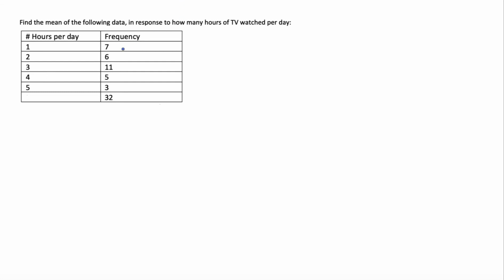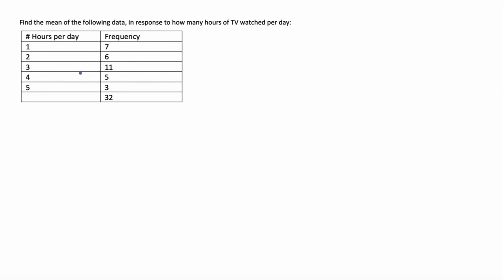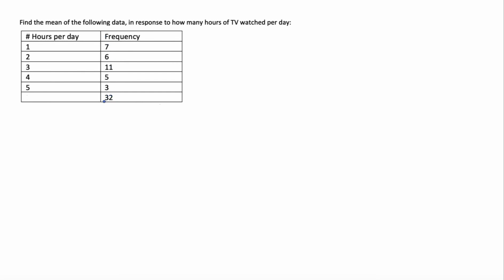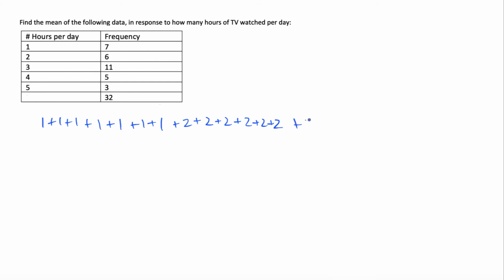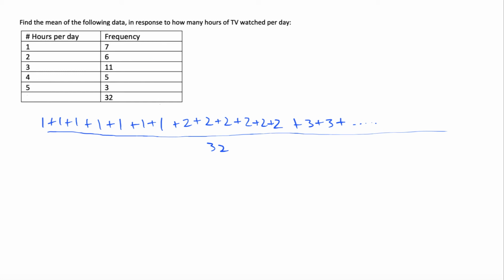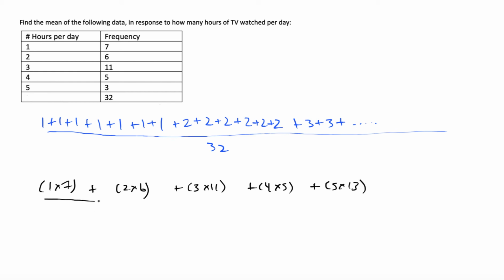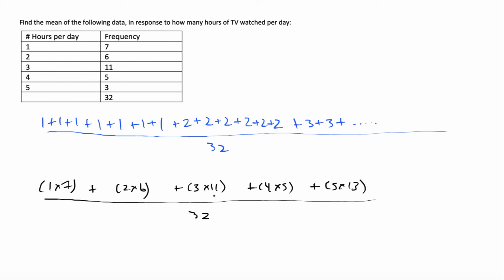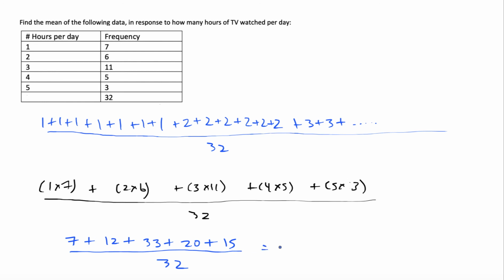120 3 2 1a